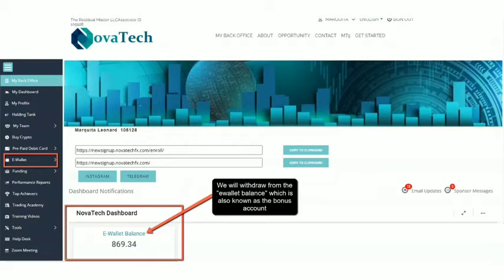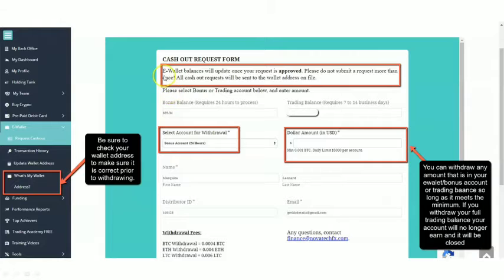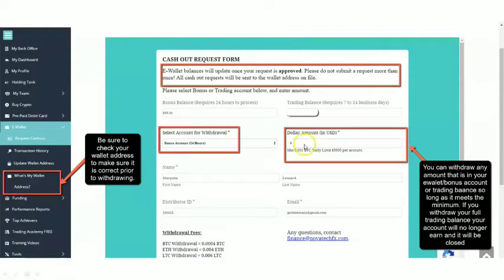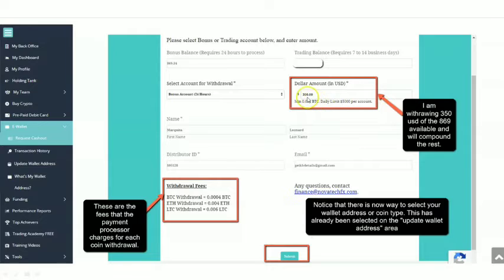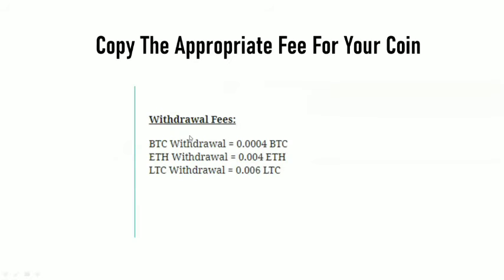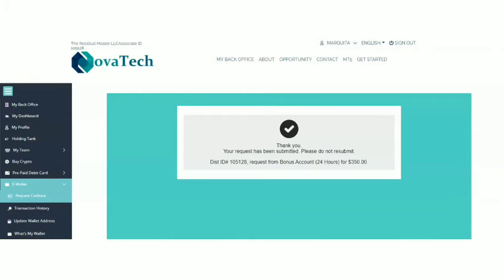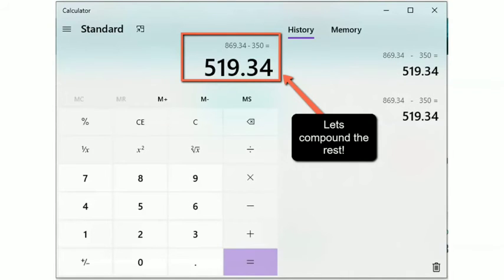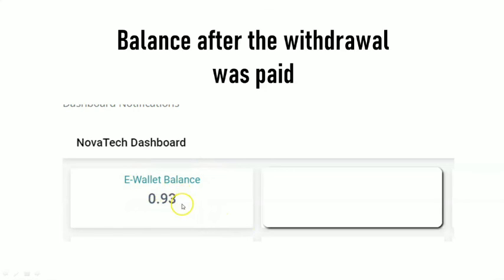NOVATECH FX - How To Complete A Withdrawal Request (Step by Step)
Novatech Fx video on the difference between bonus account and trading account balance

NOVATECH FX -

Novatech FX is a subsidiary of Novapay LLC which has been around for many years. Novatech offers its clients the ability to trade in the forex and crypto currency markets either with our hands
off PAMM accounts or with the Metratrader 5. The great thing is Novatech FX is their own broker which allows them better control over how their EA (expert advisors) and live traders operate.

Novatech not only relies on EA to make profitable trades, but always has a staff of 5-7 traders who trade various amounts of the trading pool based on their skillsets. Novatech never has more than a small percentage of the trading balance at risk at any given time helping to mitigate risk of account wipes.

Novatech has been in operation since June 2019 and has many happy customers. They pay every single Friday for any profits that were generated the week before in trading bonuses.

There are 4 founders in Novatech. The CEO is Reverend Cynthia Petion, COO Mr. Eddy Petion, Deborah Brazil and Ricardo Roy, Sr. These people have a combined experience in not only blockchain technology but in various needed skills such as Computer and Network Engineering, Professional Networking, Team Building and Leadership and more.

Novatech FX currently has several different income streams which are implemented and to come such as ATMs, Forex trading, crypto currency trading, FinTech with debit card and credit card services and crypto currency mining.

I hope that you enjoyed this Novatech FX difference between bonus and trading account balance video.

I will see you at the top or not
Marquita